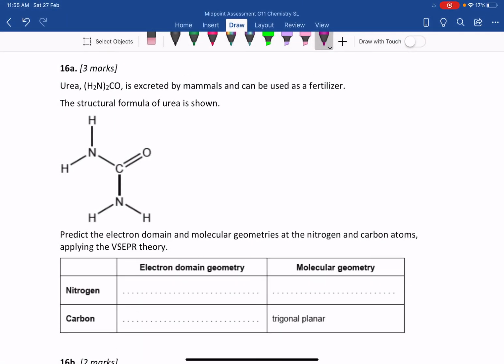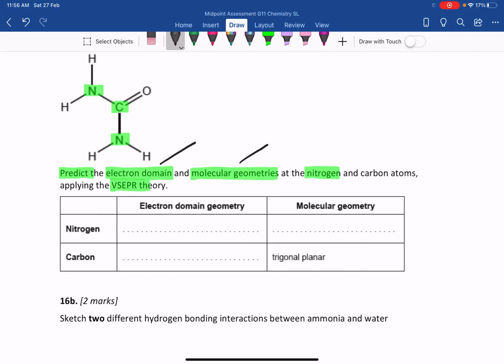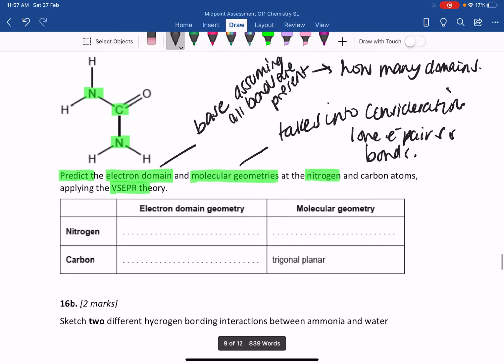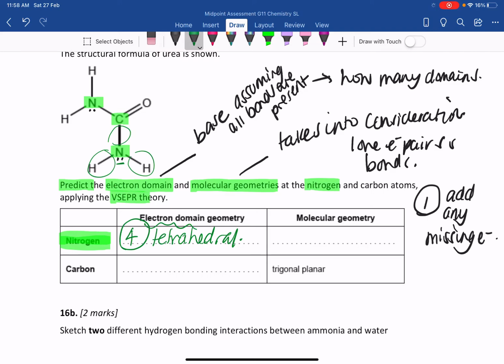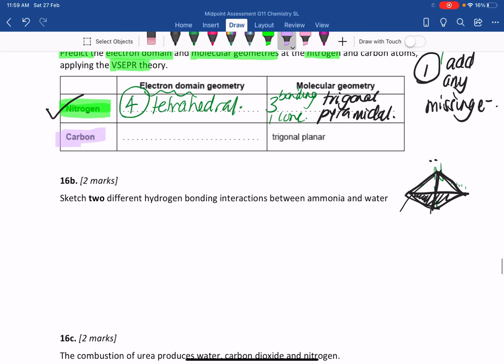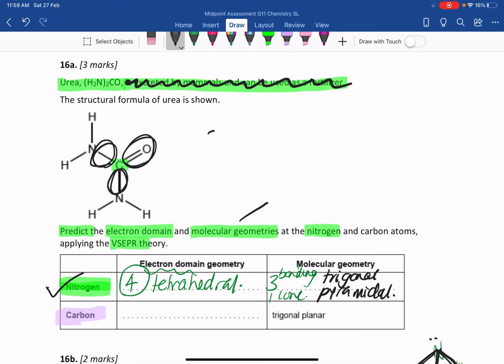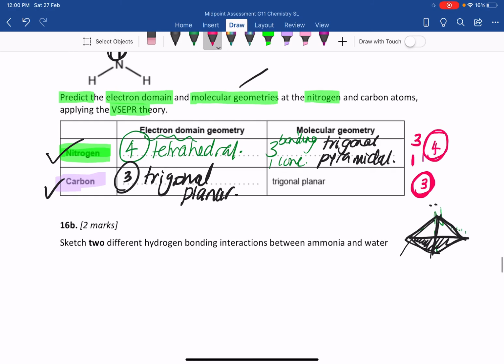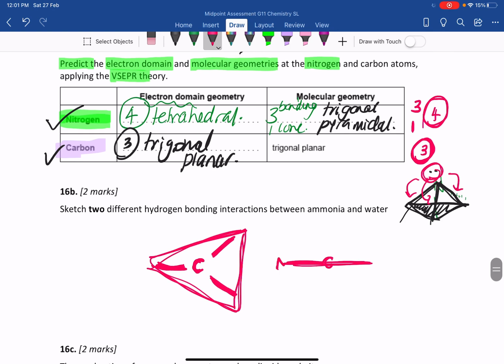SL Midpoint Feb 2021 16a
Q16a